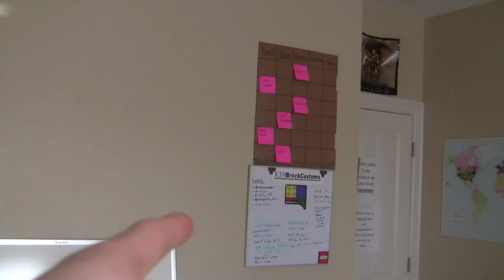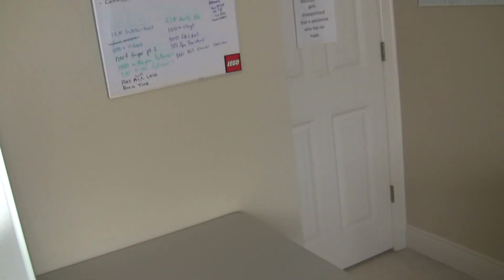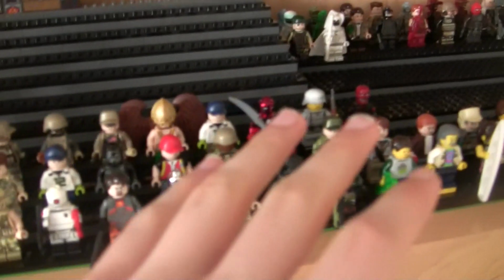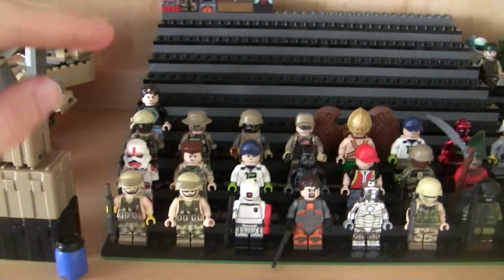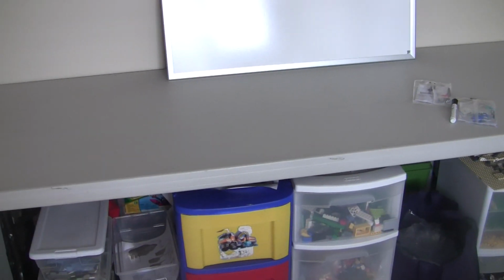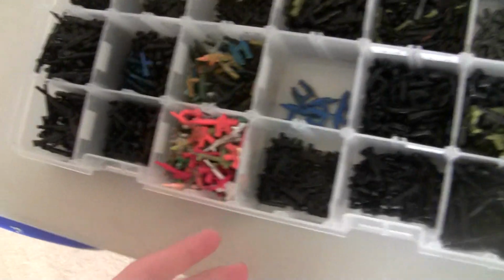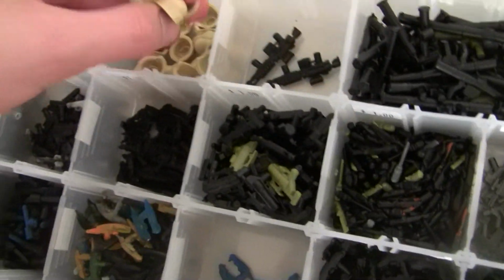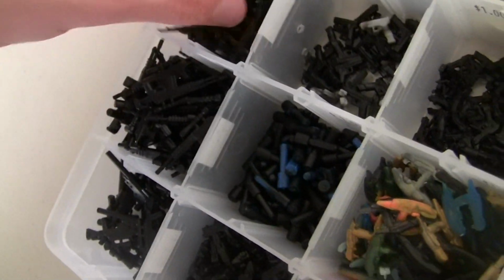X39 Vlog #66 - First Day of school report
Thanks!

98024

search_query=x39&x=0&y=0

Frequently Asked Questions (FAQ):
A: Yes, I’ll be there all 4 days and I will be vending!

A: Yes I will be vending!

Q: Are you going to WWB?
A: No.

A: I have a good friend print them for me.

Q: Do I make my Ultimate Craftsmen tools?
A: Yes I do, they are made in the USA!

~Payton